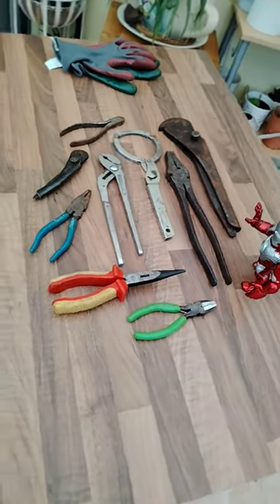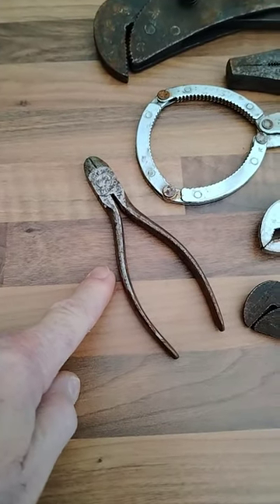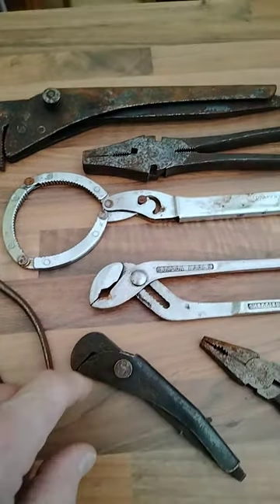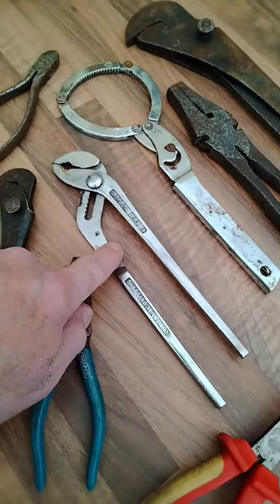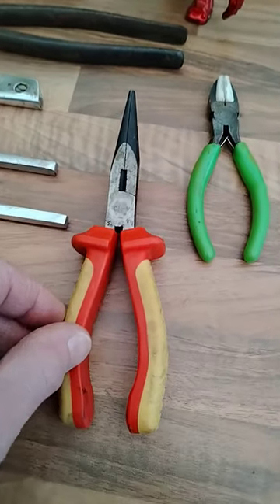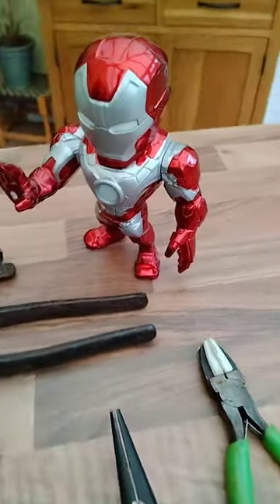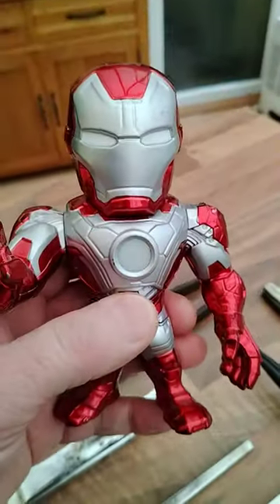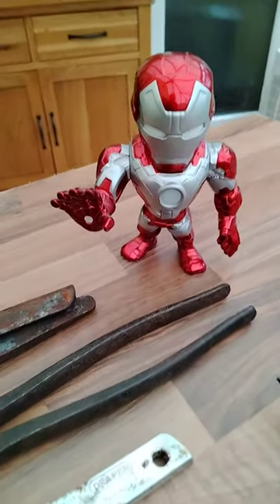Car Boot Sale Flea Market Short Report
I picked up a few nice old tools this morning at the car boot sale (Flea market).

I also found a very nice Iron man model for our son, unfortunately I couldn't see anything for Mrs Rathbone though.